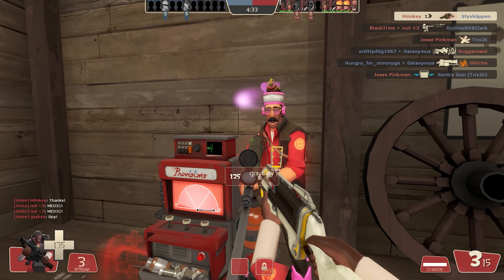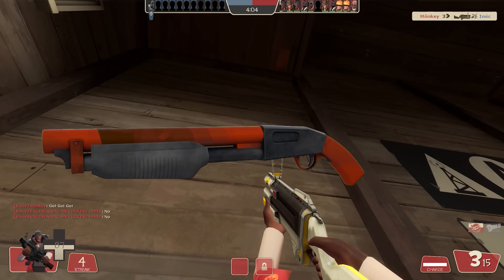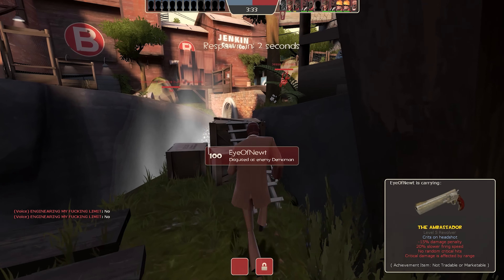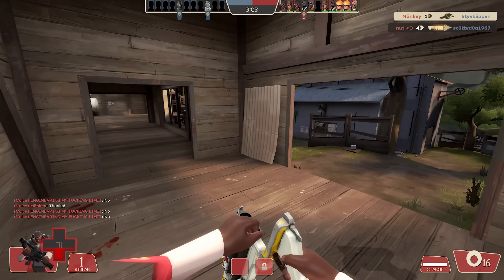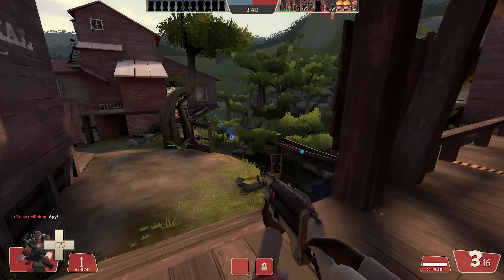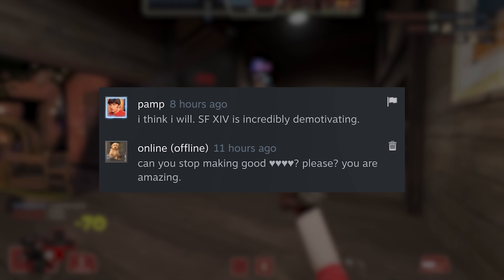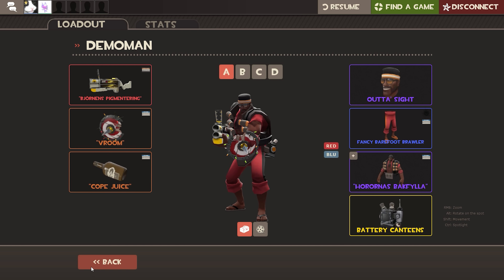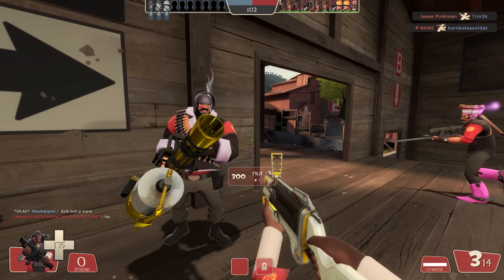[TF2] Scream Fortress XIV's Questionable Warpaint Choices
Hat case good, Warpaint case really bad.

〉At 100k perhaps idk I'm too lazy to set it up lol.
Banger Used:

Vanilla - Crystals (Pt. II)